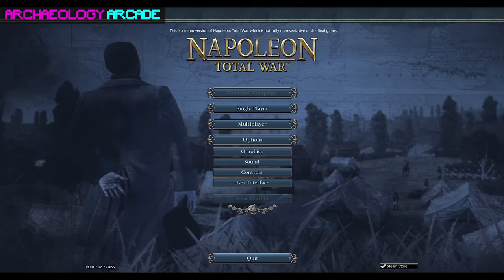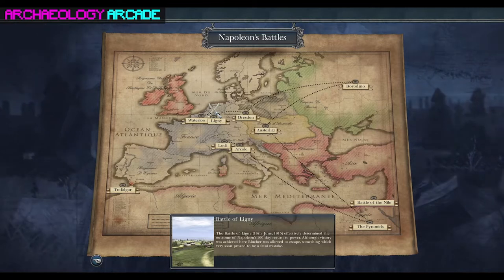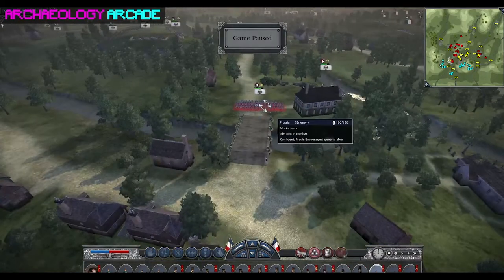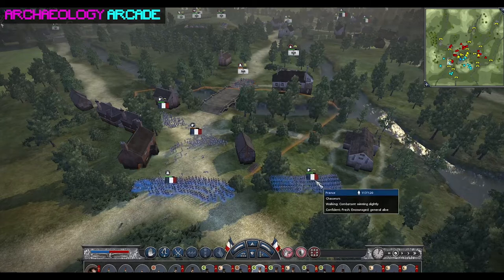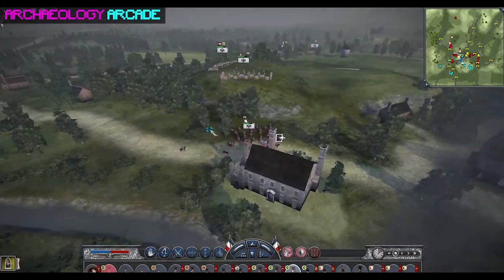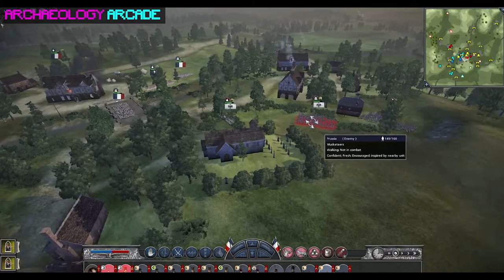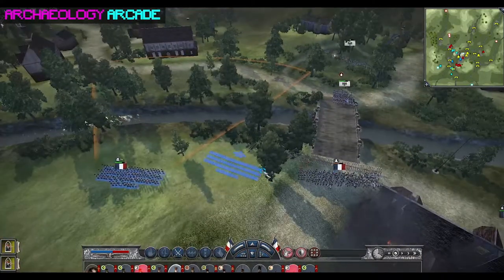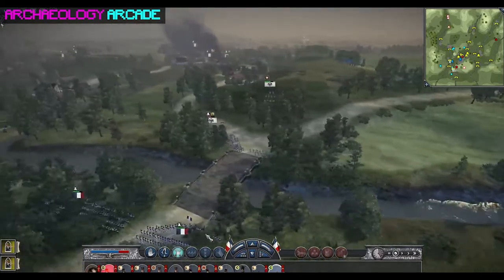Archaeology Arcade (Episode 38): Total War Napoleon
In Archaeology Arcade we sit down with an archaeologist and play video games! In this episode we play Total War: Napoleon Deluxe Edition with archaeologist and Waterloo Uncovered fundraising coordinator Henry Rayment-Pickard.